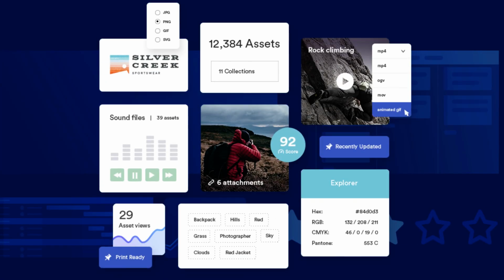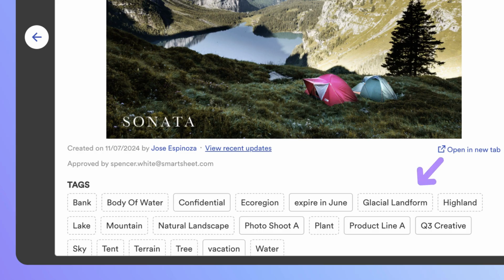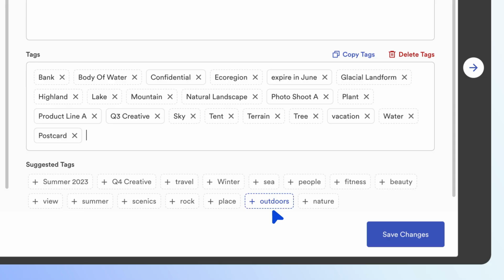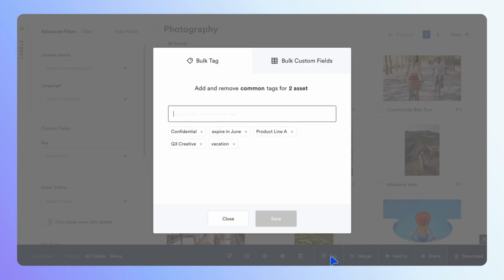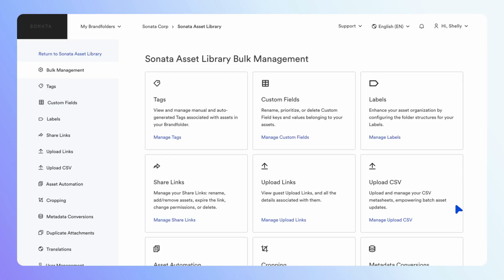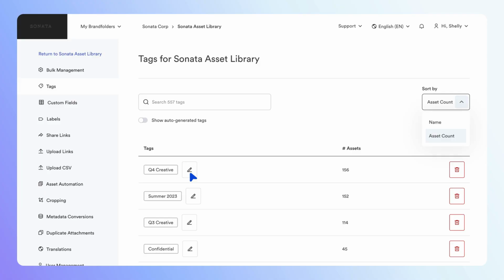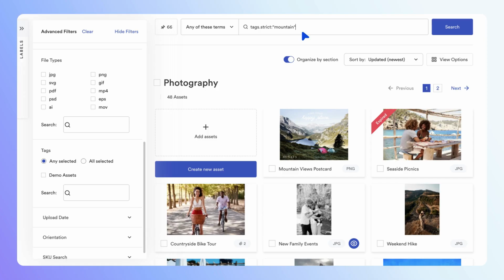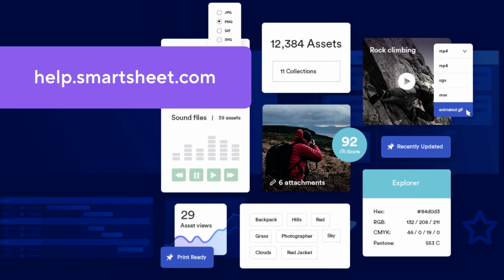How to use tags in Brandfolder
In Brandfolder, tags help to facilitate refined organization, discovery, search, and filtering of your assets. Learn how to use tags to quickly find the assets you need.

Chapters:
0:00-0:34 Introduction
0:35-1:02 Add tags to a single asset
1:03 - 1:22 Add tags to assets in bulk
1:23 - 2:06 Bulk Management tags page
2:07-2:29 Search with tags
2:30-2:45 Closing